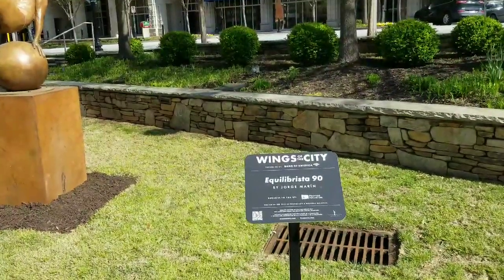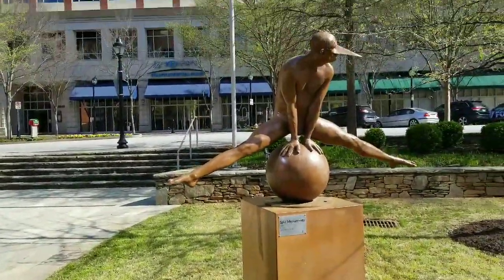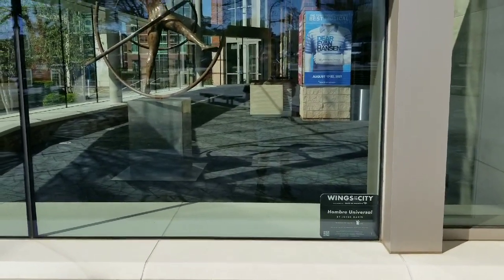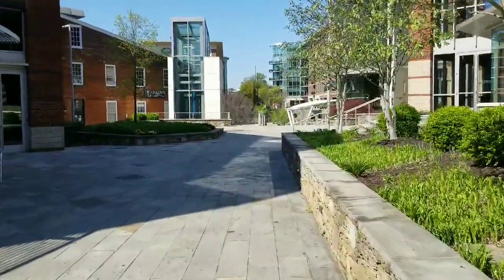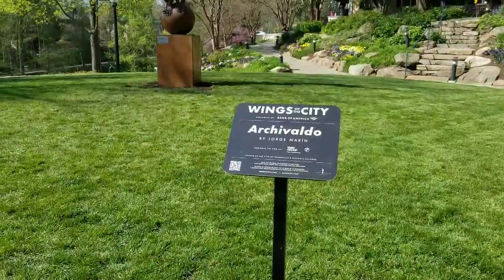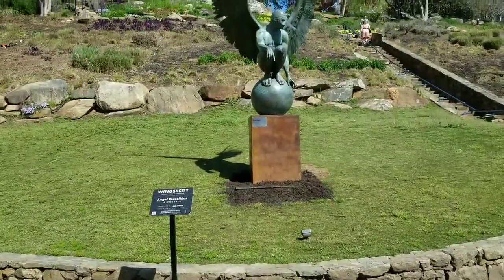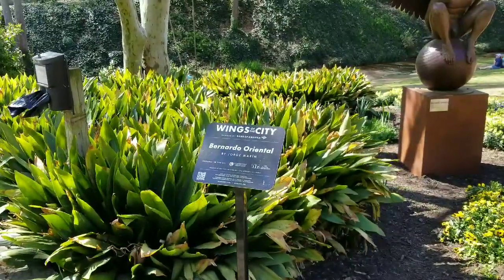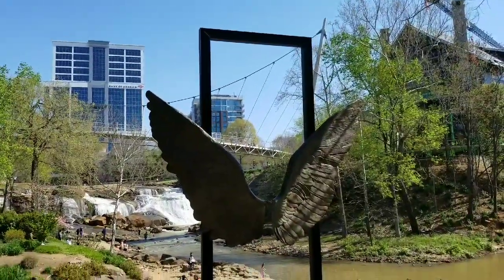wings of the city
this is the world famous traveling sculpture exhibit by Jorge Marin. this is the first time they have been on the east coast. you can enjoy them for yourself from now til the end of October.